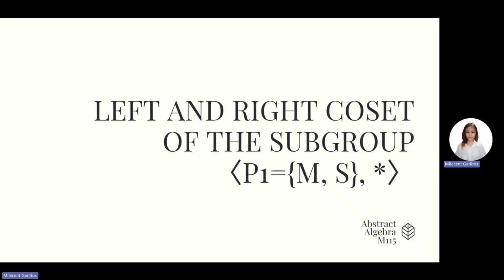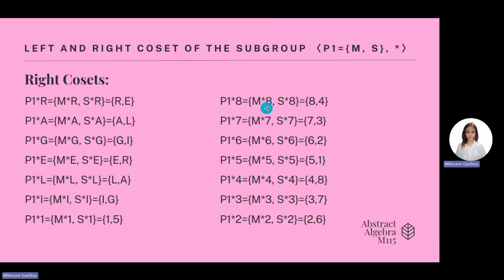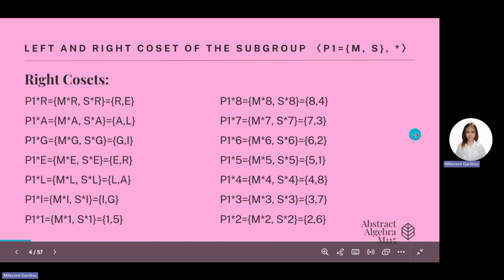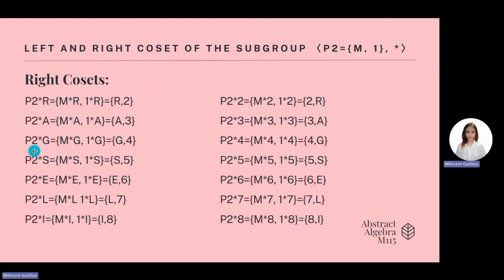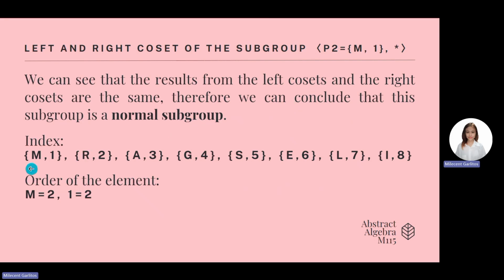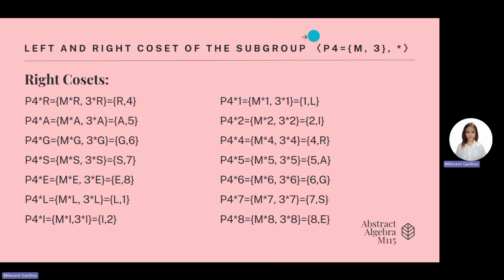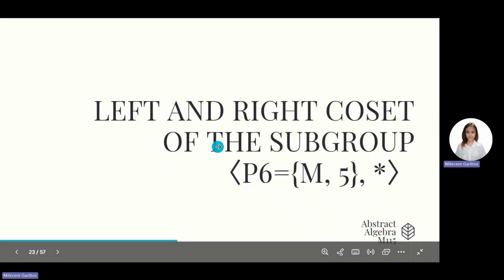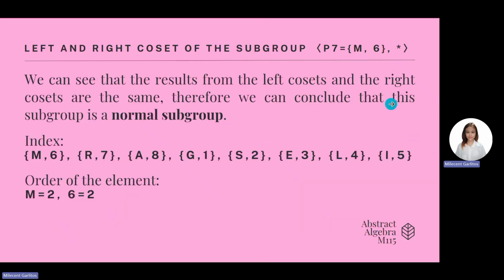3B_16Garlitos, Milecent C._Final Projects 6 PART 1